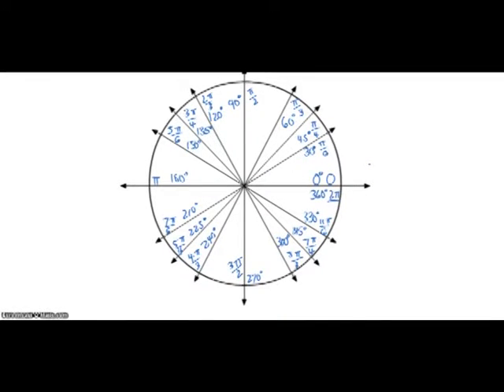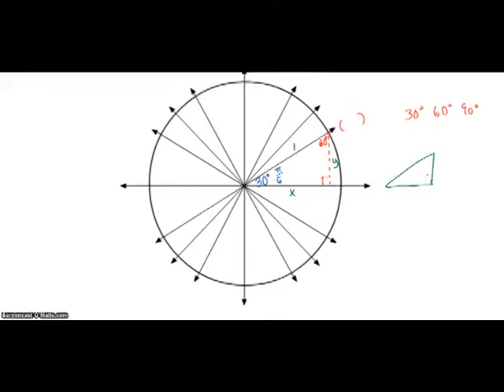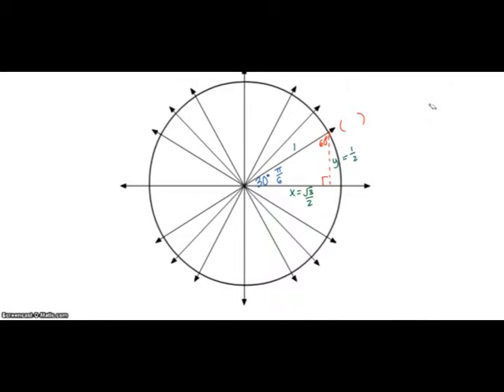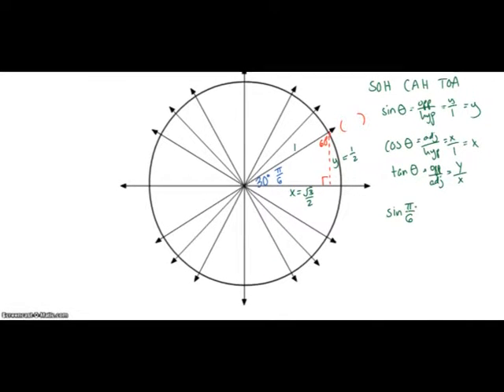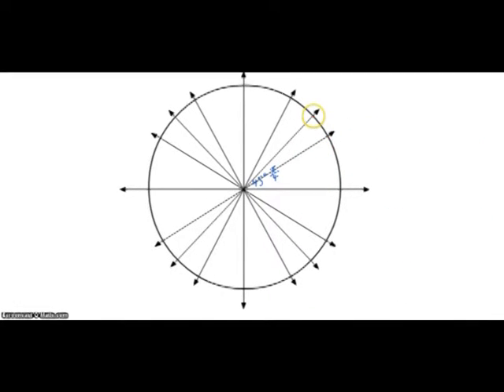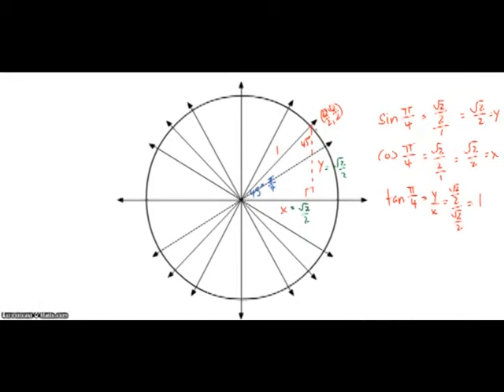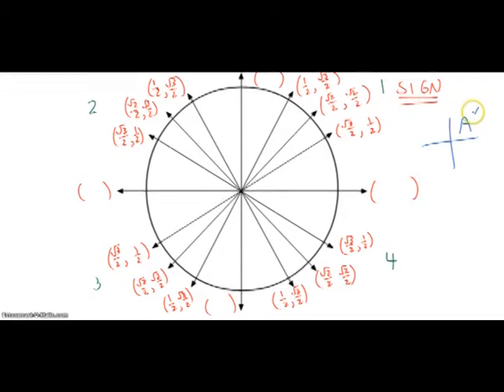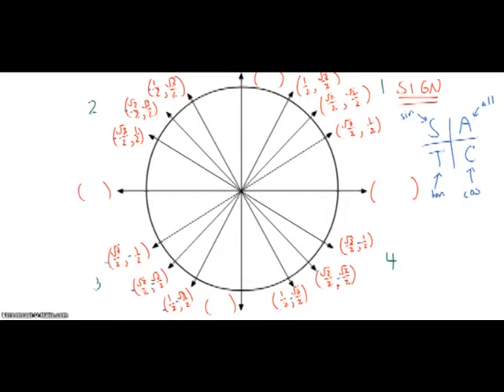The Trig Team: Unit Circles